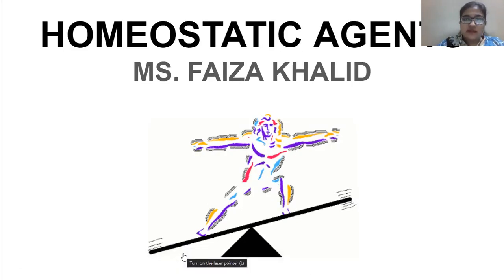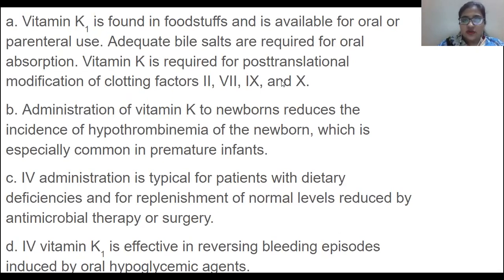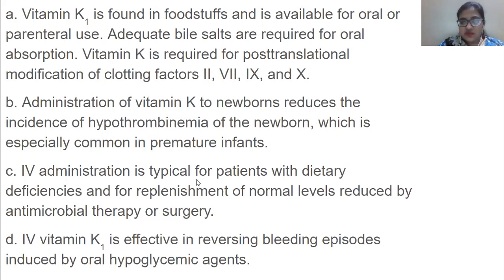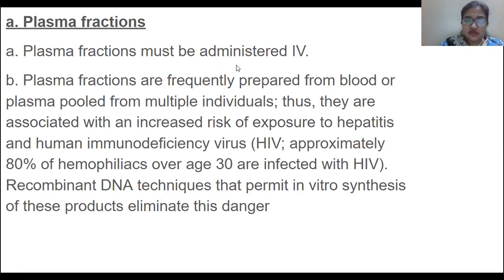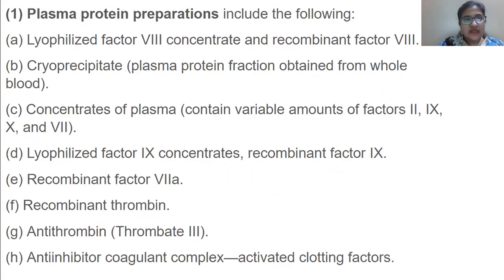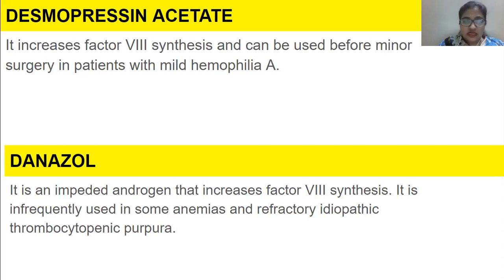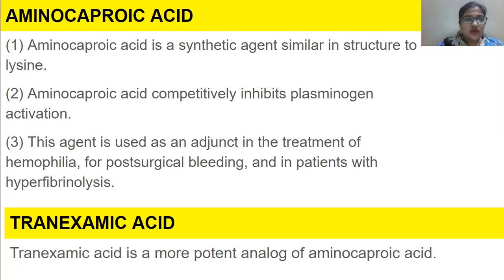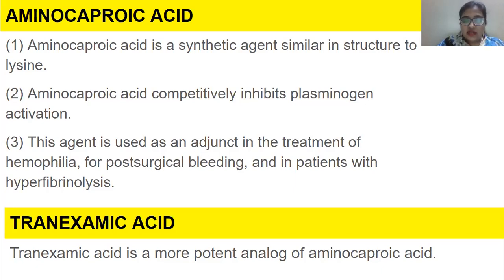HOMEOSTATIC AGENTS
VITAMIN K1 (PHYTONADIONE),
PLASMA FRACTIONS,
LYOPHILIZED FACTOR VIII CONCENTRATE,
LYOPHILIZED FACTOR IX CONCENTRATE,
RECOMBINANT FACTOR VIII,
RECOMBINANT FACTOR IX,
RECOMBINANT FACTOR VIIa,
RECOMBINANT FACTOR THROMBIN,
CRYOPRECIPITATE,
CONCENTRATES OF PLASMA,
ANTITHROMBIN (THROMBATE III),
ANTI-INHIBITOR COAGULANT COMPLEX,
DESMOPRESSIN ACETATE,
DANAZOL,
FIBRINOLYSIS INHIBITORS, (AMINOCAPROIC ACID, TRANEXAMIC ACID)